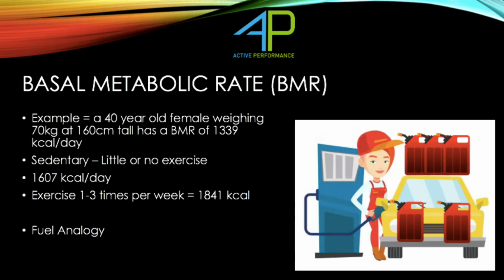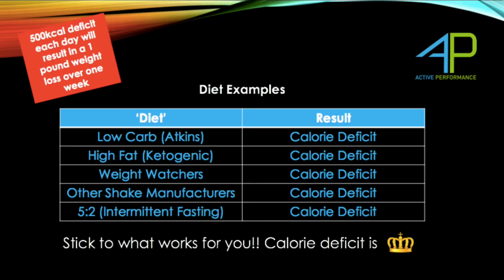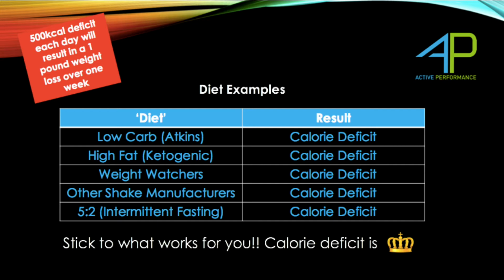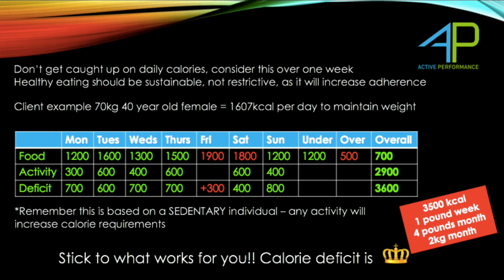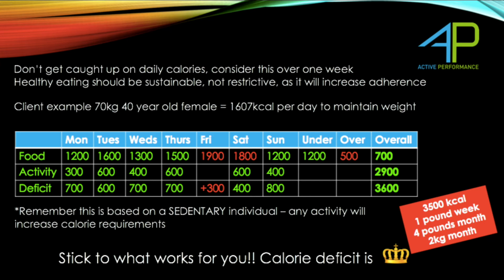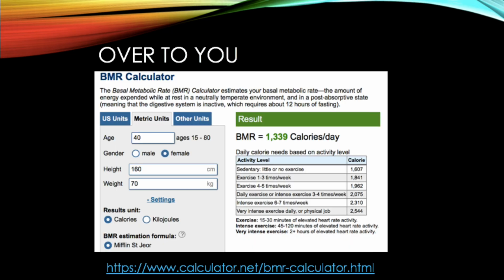Week 1 - ‘Get Active’ Challenge - Education - Calorie Deficit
For the education section of week 1 of the ‘Get Active’ Challenge we discussed Calorie Deficit

What is a calorie deficit?
How do we create a calorie deficit?
Calorie deficit over a week
Strategies to begin